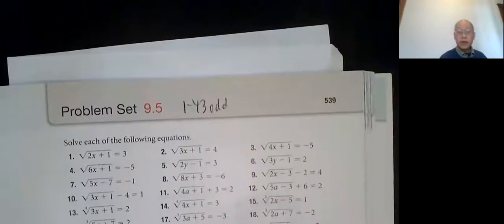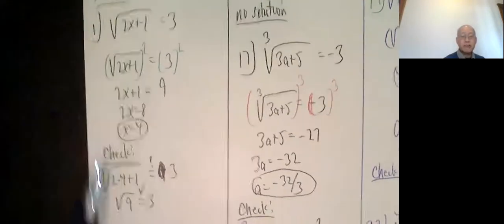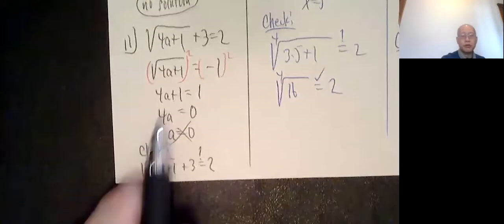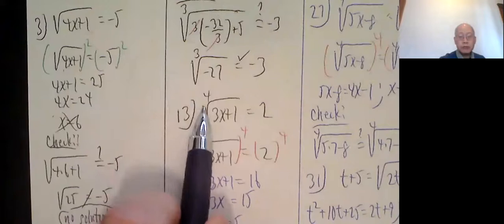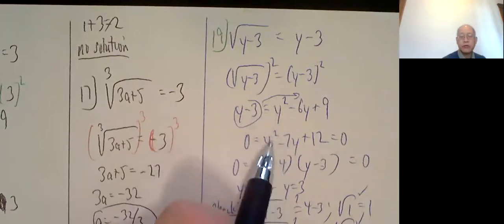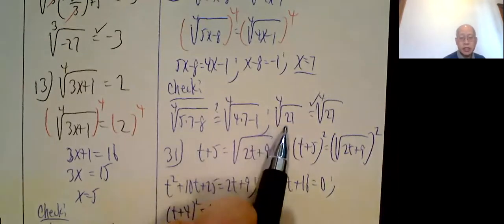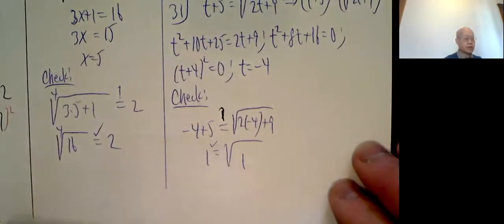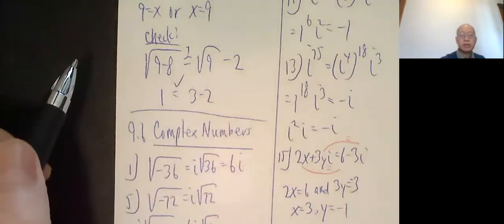MATH 120 ONLINE SECTION 9.5